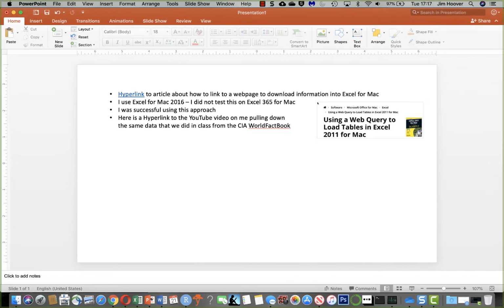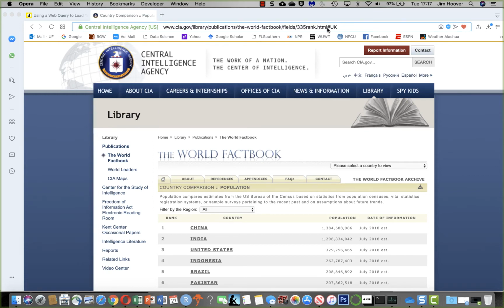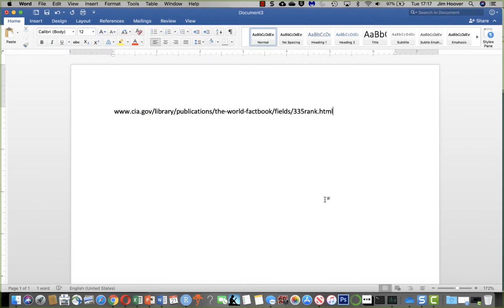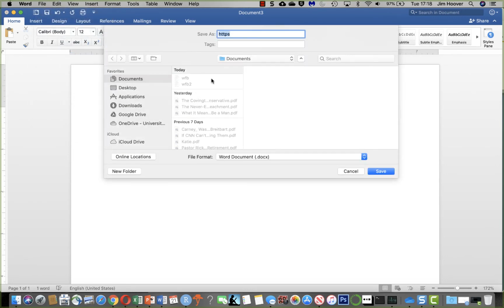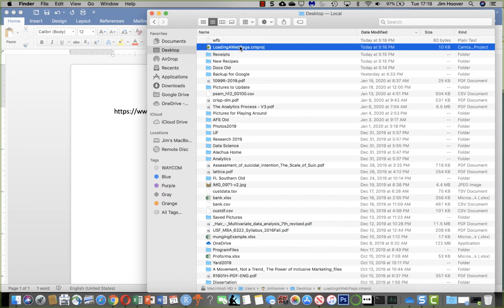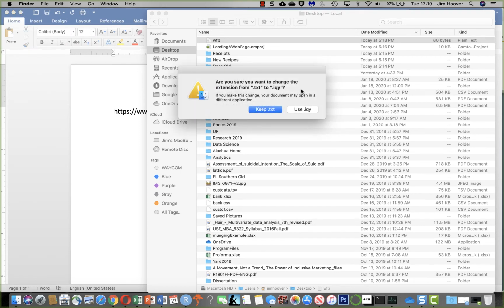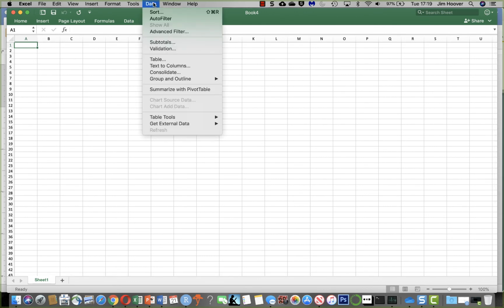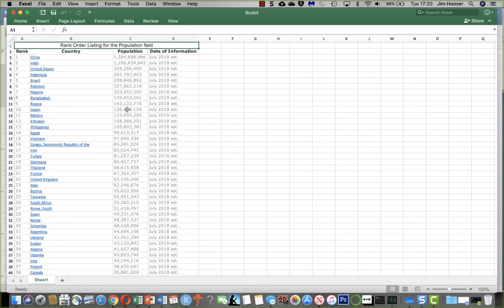Loading A Web Page Table in Excel for Mac 2016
This video illustrates how to load a table from a web page automatically in Excel for Mac 2016. It is a little convoluted, but I was able to get it to work. Happy table hunting!